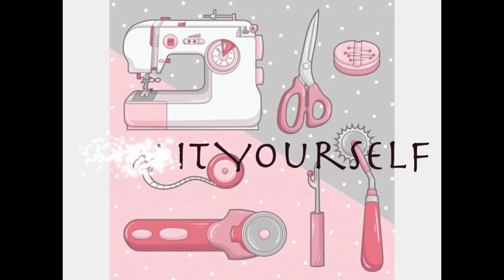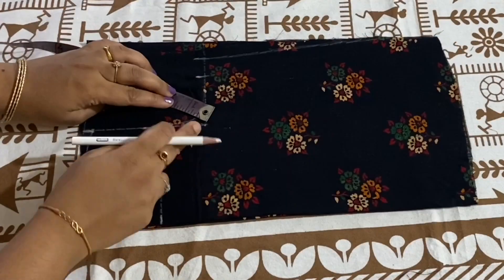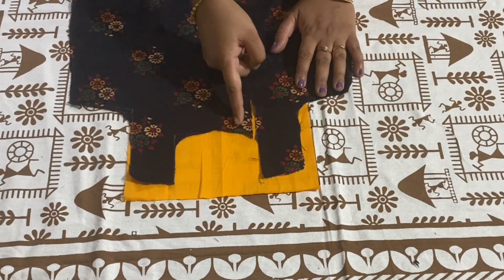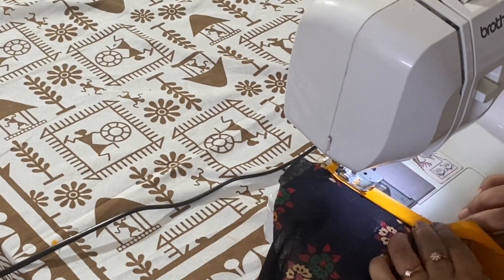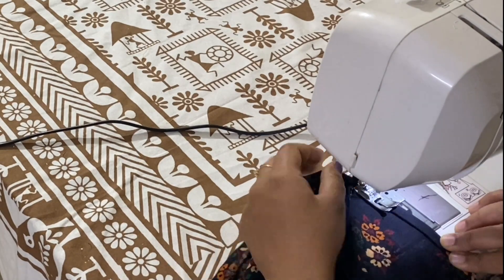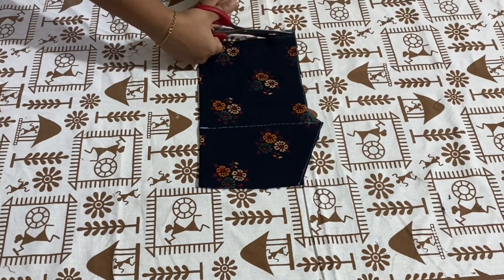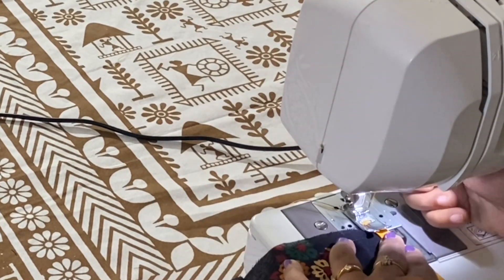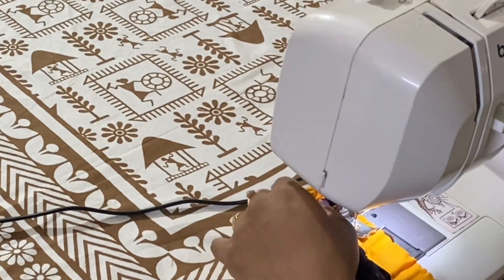DIY Baby dress cutting and stitching full tutorial || How to make Baby dress in 10 minutes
Size- 6-9 months
In this video i'll show you how to cut and stitch the baby dress within 10 minutes.

kids top and palazzo pant cutting and stitching // 8to9 years baby girl top and palazzo tutorial